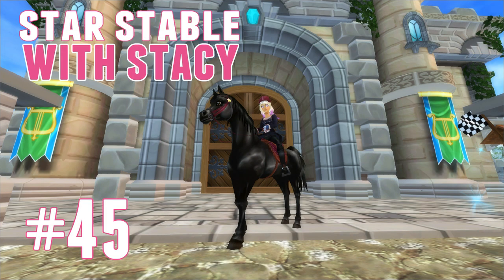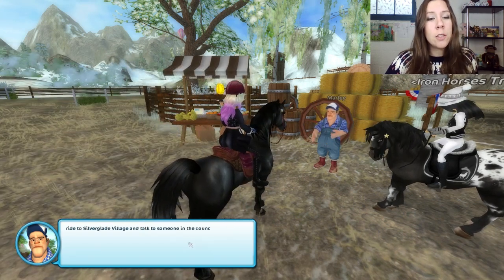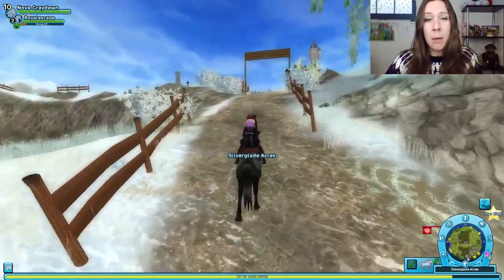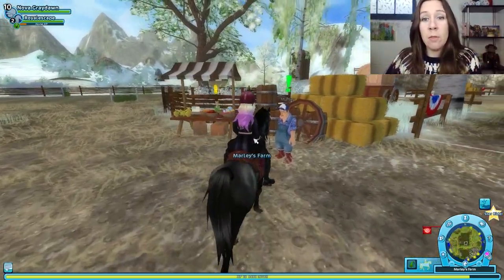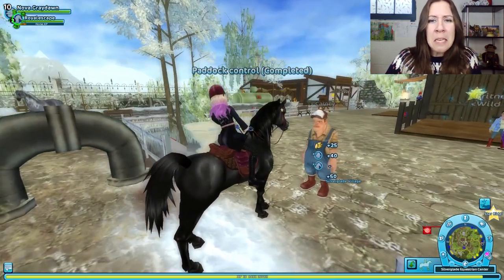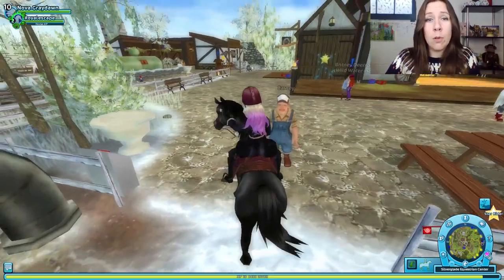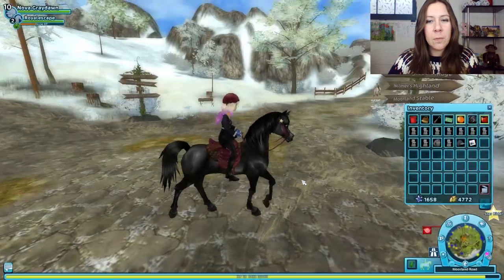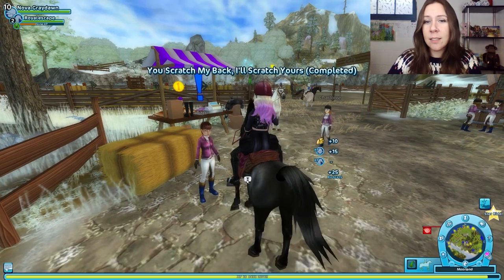Star Stable With Stacy #45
Welcome to our Playthrough series with YouTuber Stacy, who will play as Nova Graydawn! In this episode we meet Marley, Mr Bucket, Sophia and Mandy!